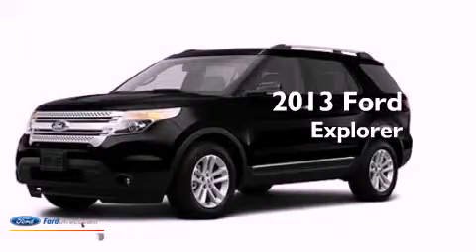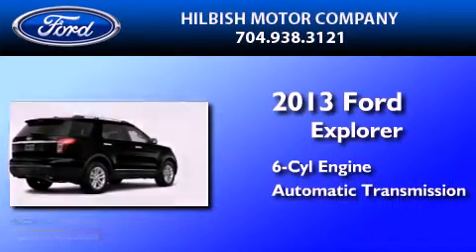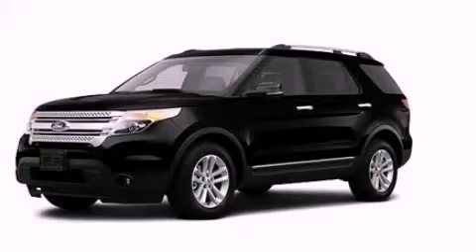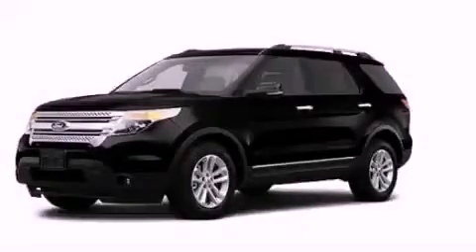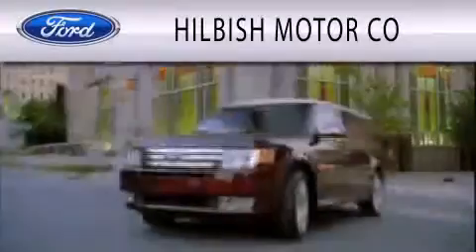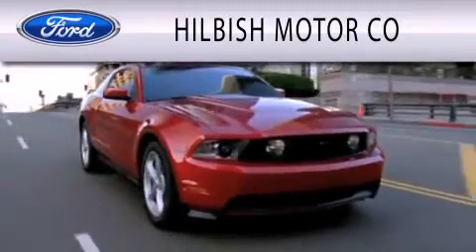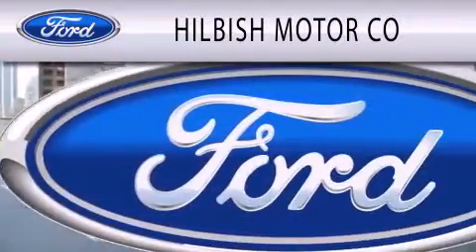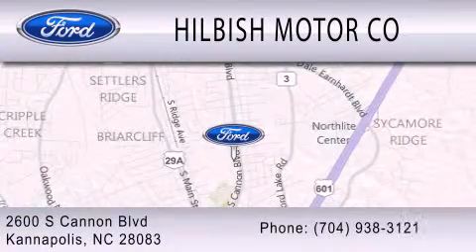2013 FORD EXPLORER Kannapolis NC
Year : 2013
 Make : FORD
 Model : EXPLORER
 Engine : 3.5L V6 24V MPFI DOHC FLEXIBLE FUEL
 Trans . : 6-SPEED AUTOMATIC
 Exterior : TUXEDO BLACK METALLIC

 Stock : L1284